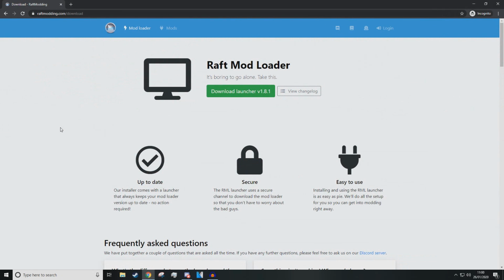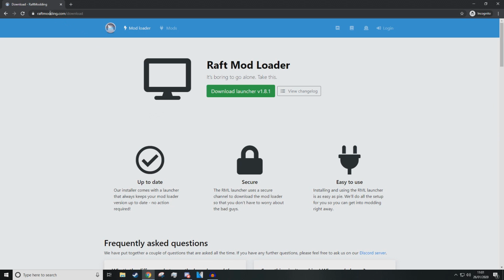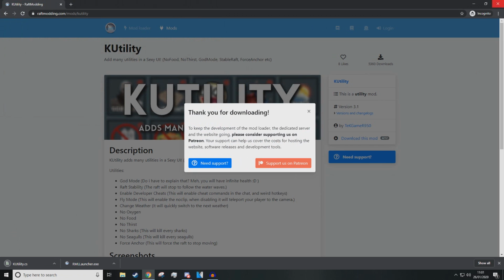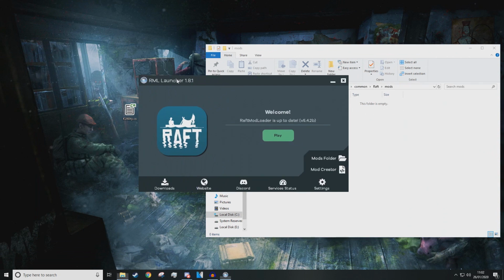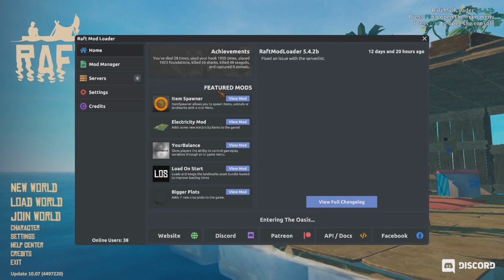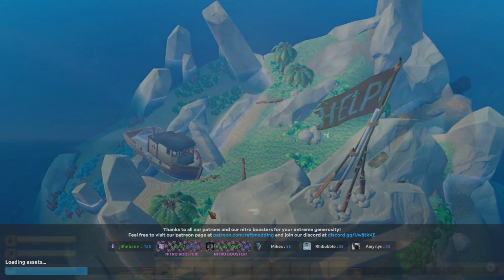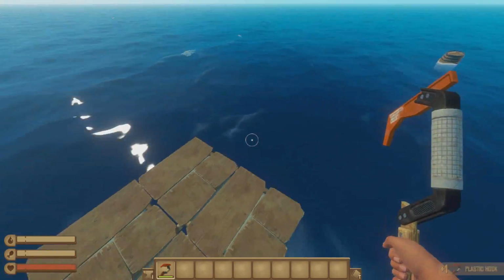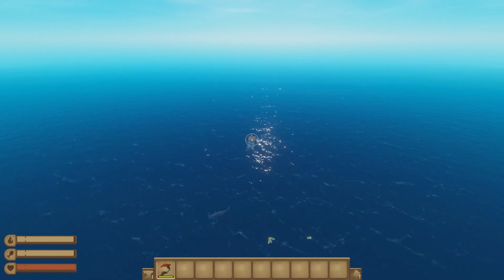How to mod & use mods in Raft - RAFT Modding (Outdated)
Filmed and Edited by Styx

Please leave a comment saying what I should do for my next video I'll be sure to pick the best!

This is my FINAL video on how to mod raft, to my knowledge not much is going to change about the installation process, I will continue my normal videos on raft but I won't be updating this further.